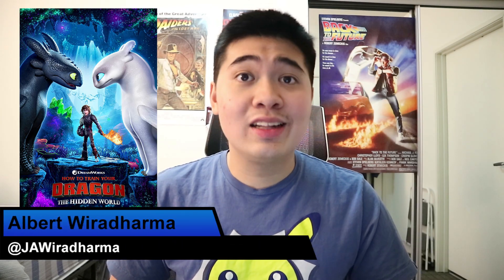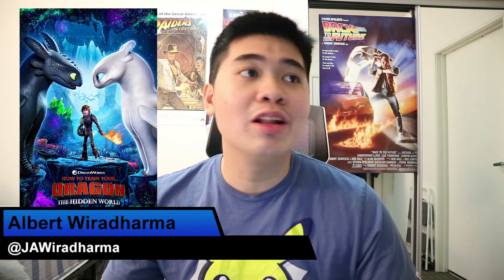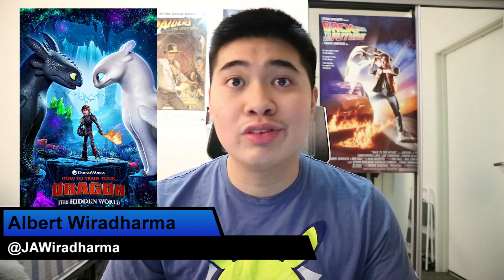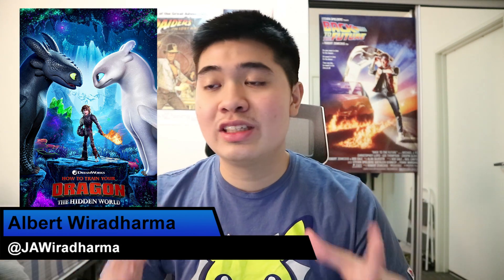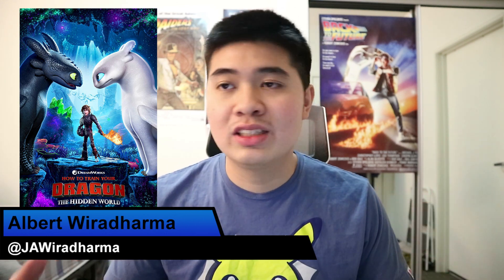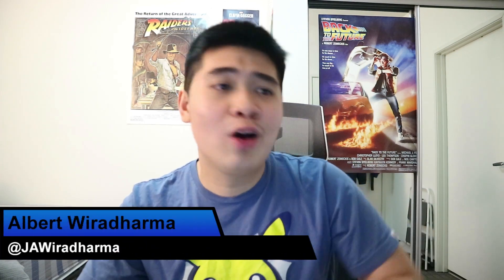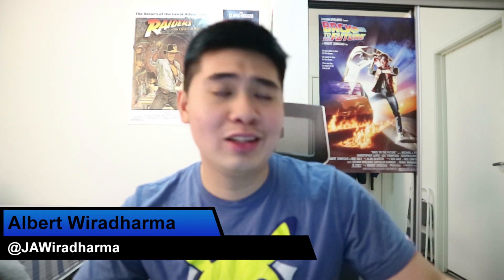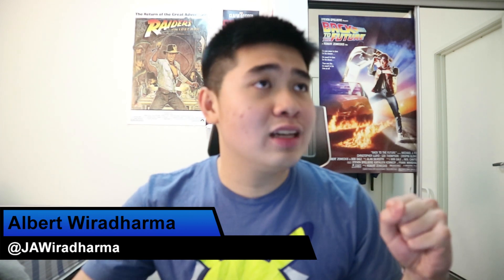HOW TO TRAIN YOUR DRAGON: THE HIDDEN WORLD - Movie Review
How to Train Your Dragon: The Hidden World wraps up a beautiful trilogy, want to know my full thoughts, go check it out in this review!